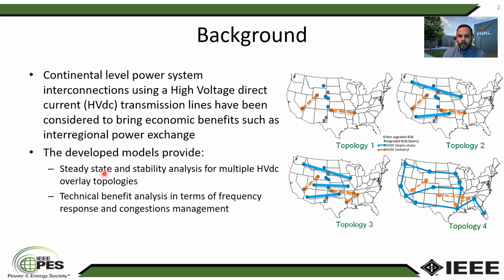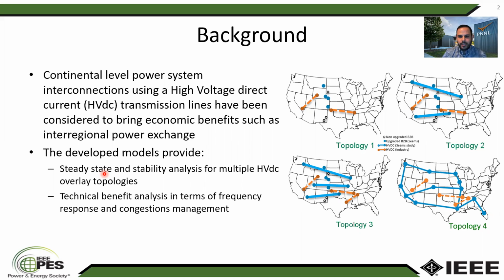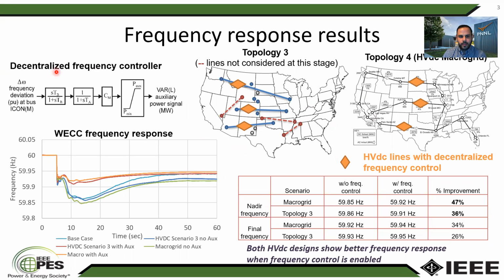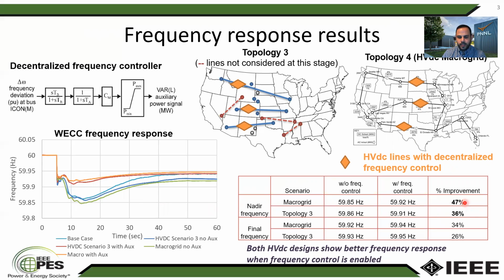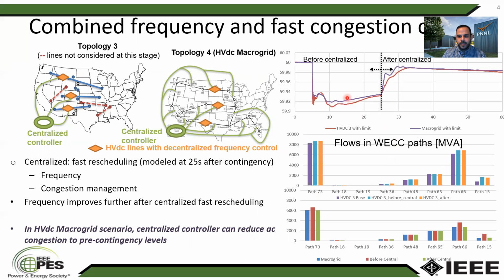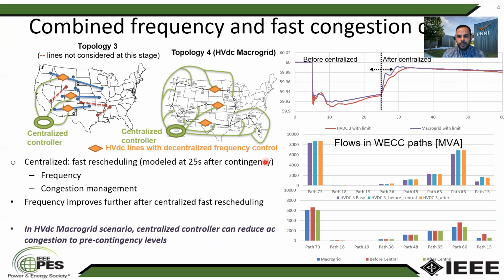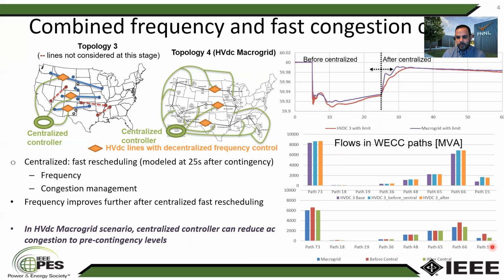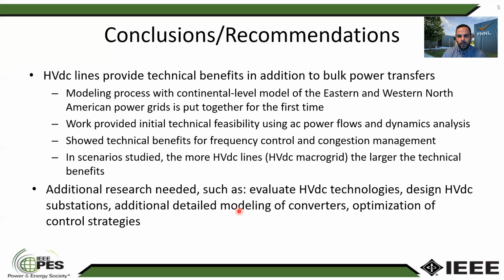PESGM HVDC Tbaileh